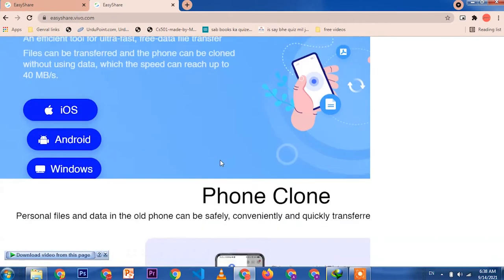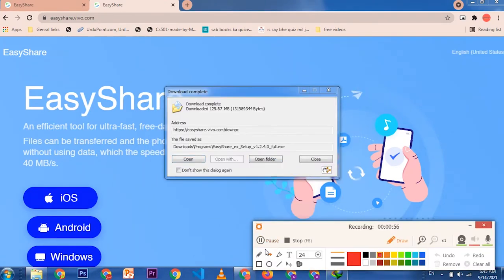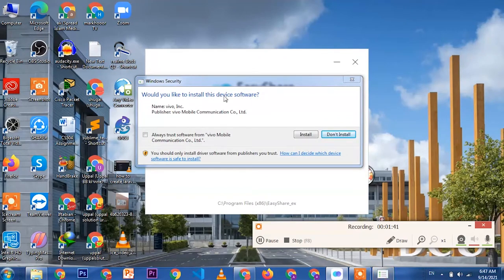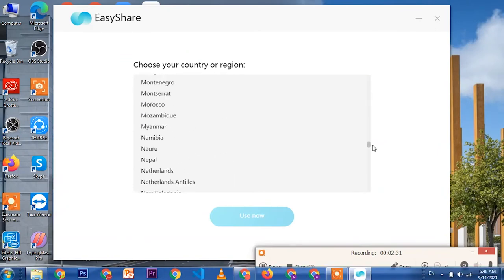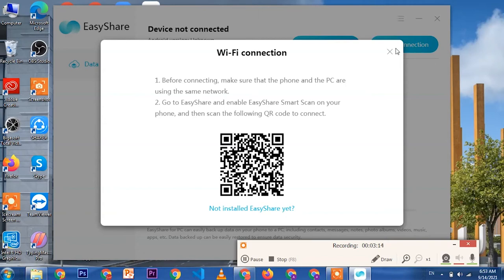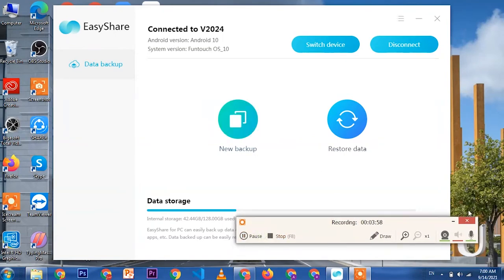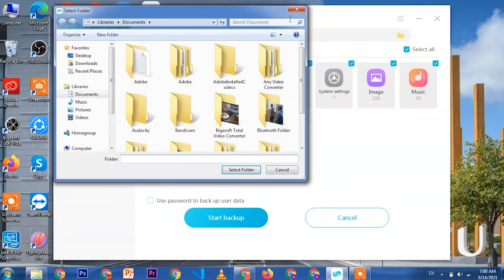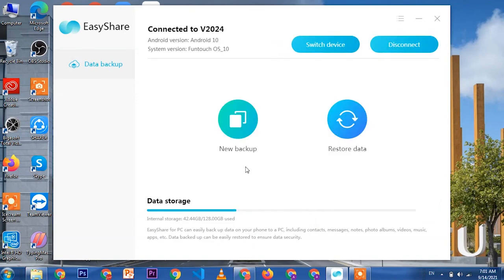How to Transfer all files between computer and Vivo Mobile with easyshare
Content Cover :
transfer file mobile to pc
2. transfer file without any usb cable
3. Android to pc file transfer
4. ndroid to pc file transfer
5. send file from android to pc
6. EasyShare app se kya hota hai
7.how to transfer file from android to pc
8.wifi file transfer pc
9.transfer file from phone to pc
10.transfer data from android to pc
how to connect vivo phones to pc